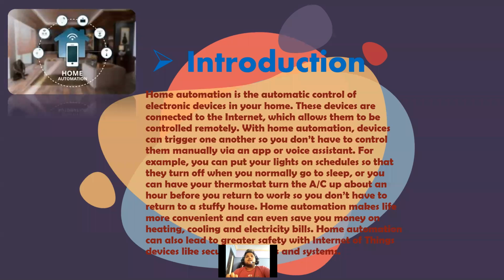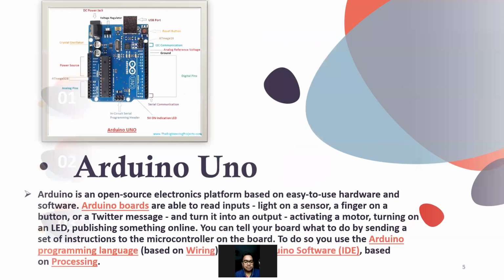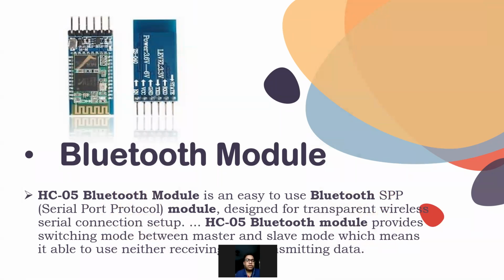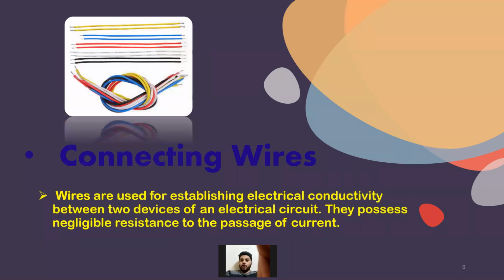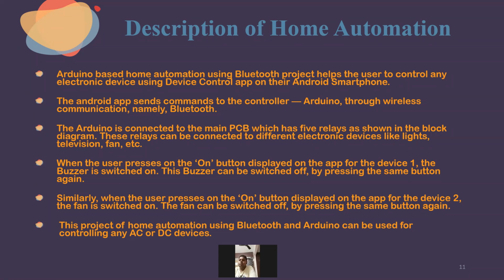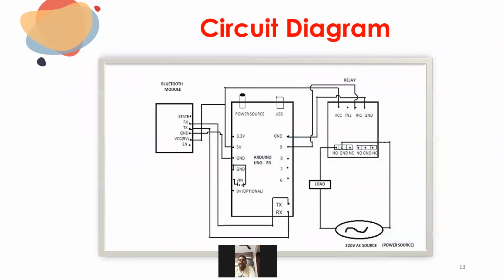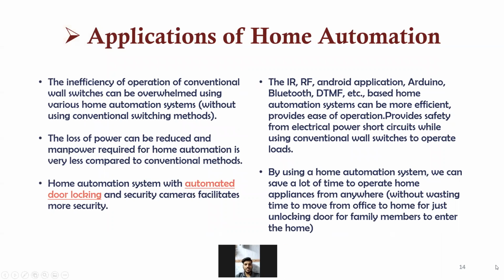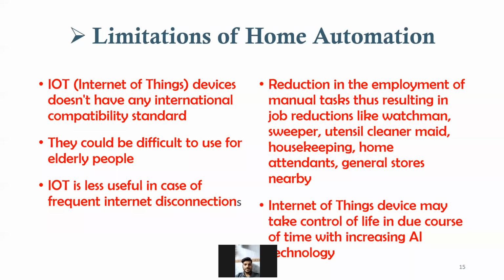HomeAutomation PROJECT PRESENTATION on HOME AUTOMATION using Arduino Uno | PPT PRESENTATION 🔥⚡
In this Video we have Presented the PPT on Home Automation using Arduino Uno.We have described the Components required, Applications of Home Automation,Their Pros and Cons and many more.
Components Used:-
1) Arduino Uno

2) 2-Channel Relay:-

3) Bluetooth Module:-

4) Load Bulb:-

5) Connecting Wires:-

6) Veroboard :-